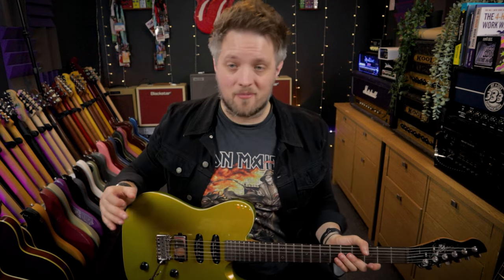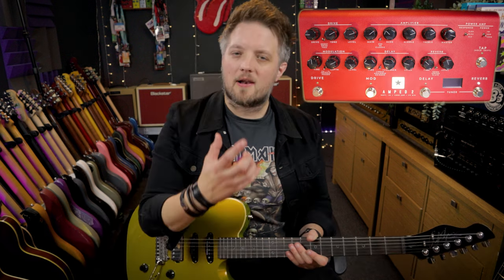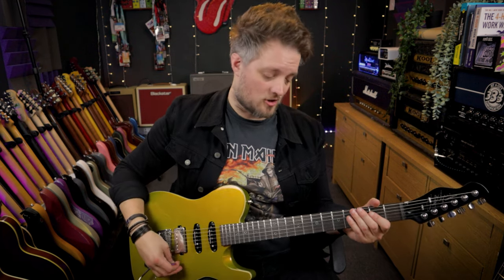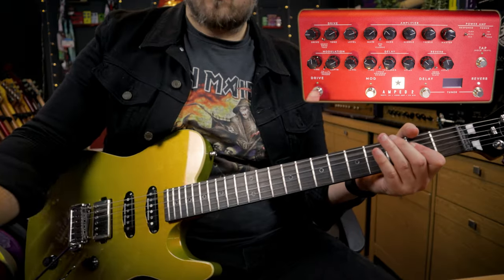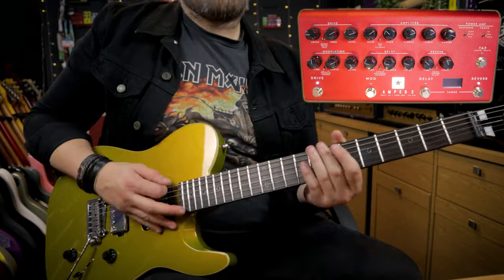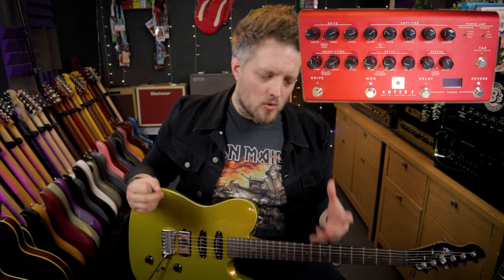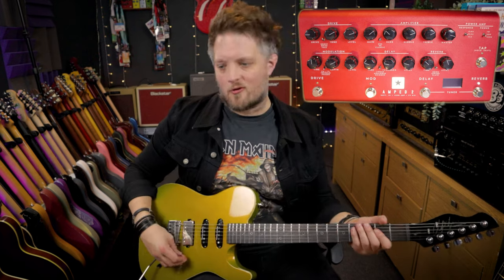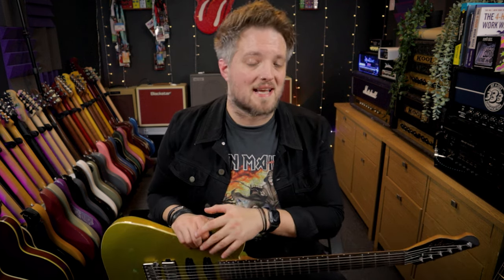How to Dial in a Classic Rock Tone with Amped 2 | Blackstar Potential Lessons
In this Blackstar Potential Lesson with Leigh Fuge of Musicteacher.com we'll be looking at how to dial in a classic rock tone on the AMPED 2.